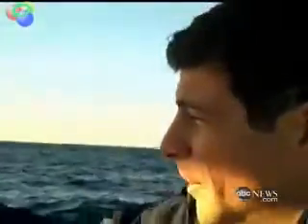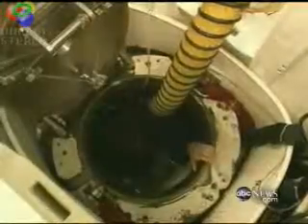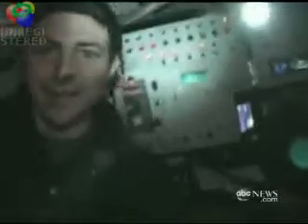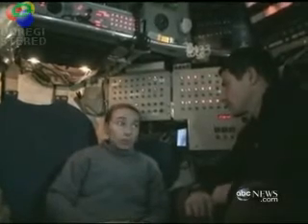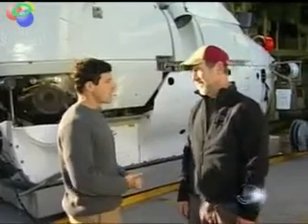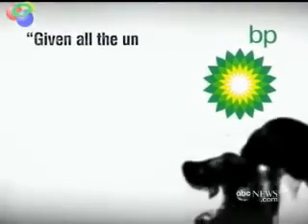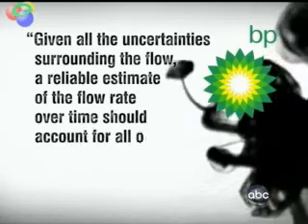The Gulf Oil Spill Aftermath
New footage of what has happened to the Gulf of Mexico since the explosion in April 2010.